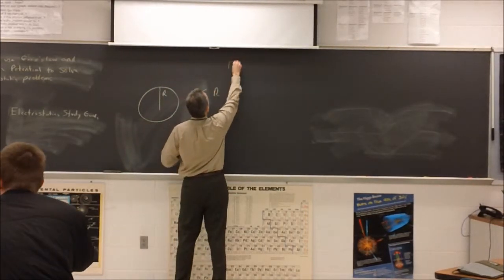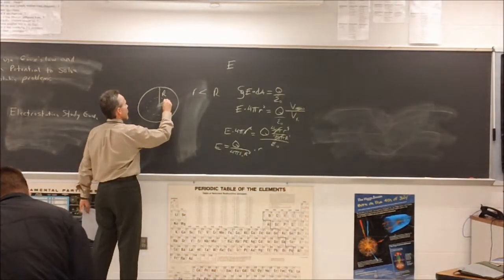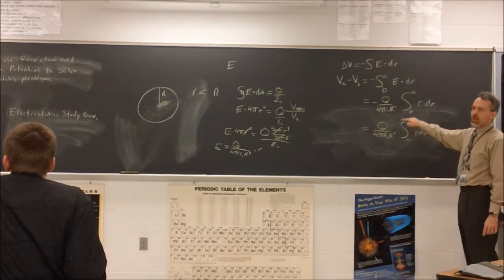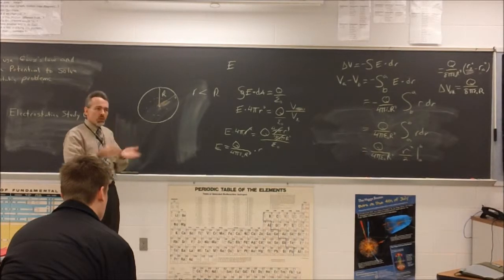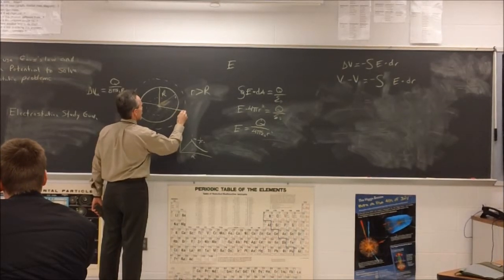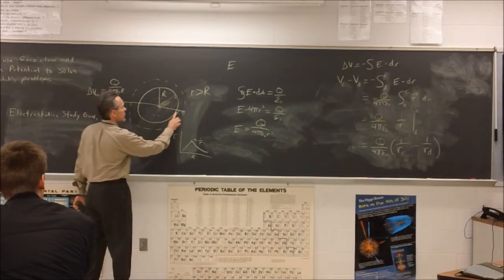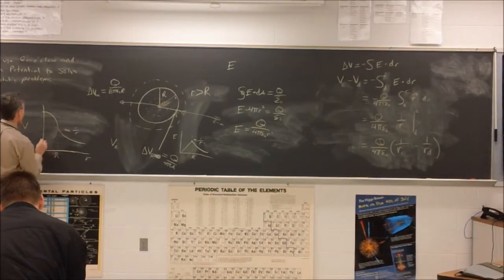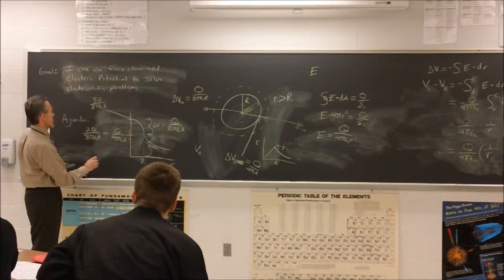AP Physics B&C Thursday March 6th, 2014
Using Gauss's law and E = -dV/dx to solve for the electric field and the electric potential as a function of distance, r, on the Electrostatics Study Guide.